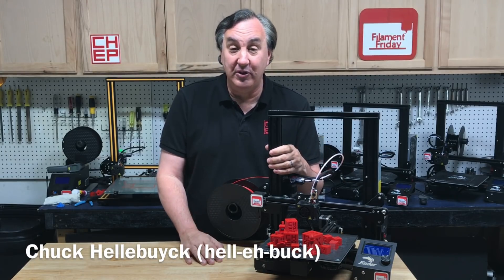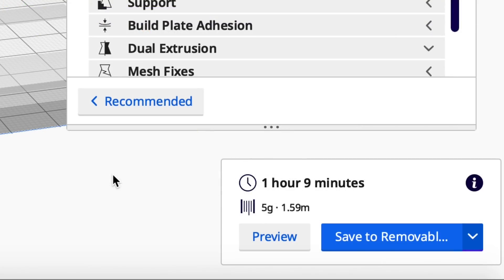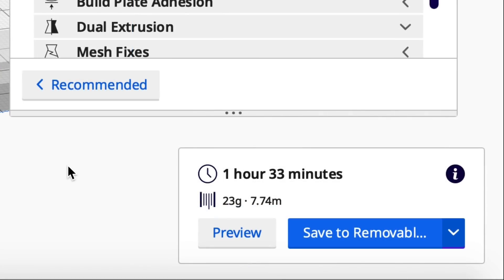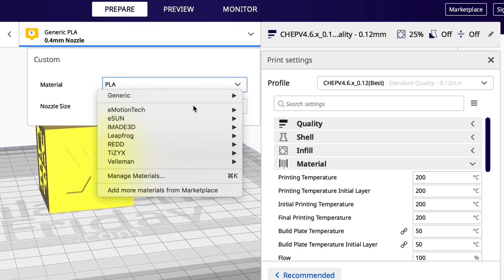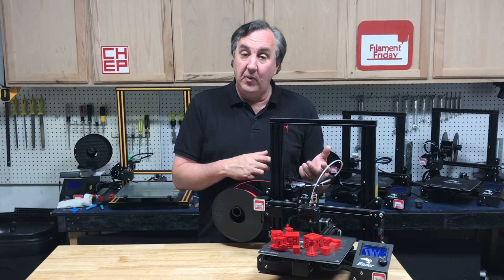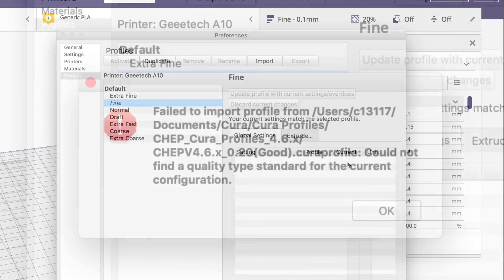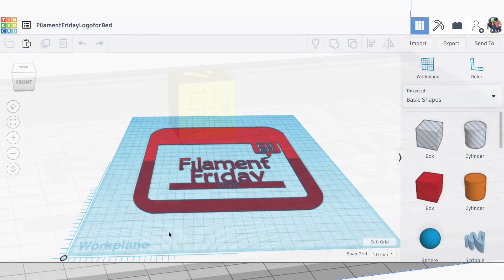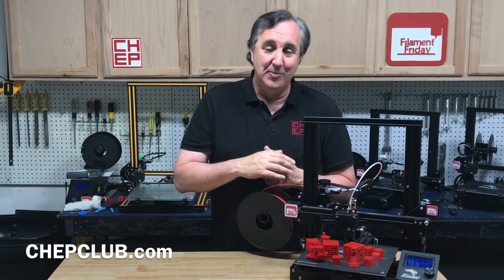Cura Slicer 4.6.x Profiles for Creality Ender 3 and More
Chuck released his CHEP Cura Slicer 4.6.x Profiles for Creality Ender 3 and More. These profiles reduce print time over his previous version 4.5 and also improve some features and fix a few bugs. He also shows you how to make a custom bed logo in your Cura Slicer in this week's Filament Friday.

Filament Friday Tool Kit:

Filament Friday Filament:

Nozzle Removal Tool:
1/4'' Socket

X-Axis Tensioner
Y-Axis Tensioner

Filament Friday Sticker:
Send Self Addressed Stamped Envelope to:
Electronic Products

Chuck's Arduino Book: